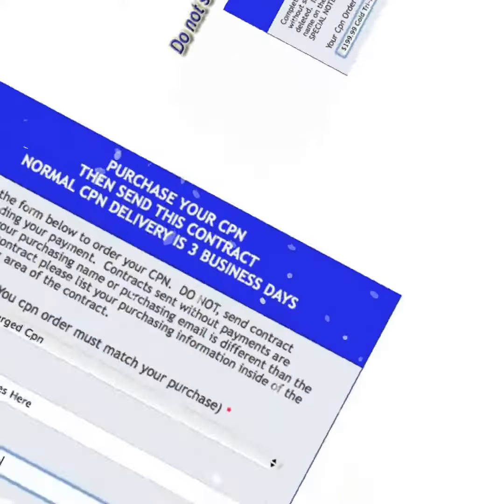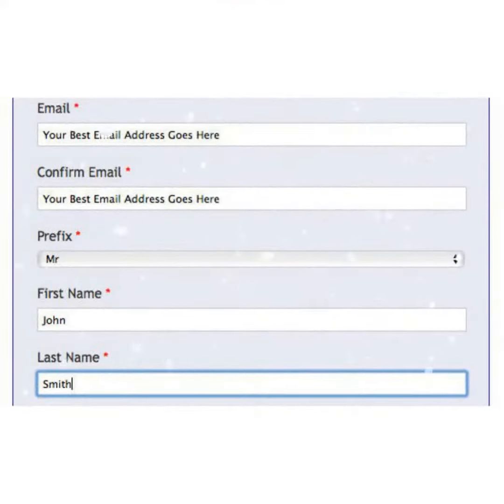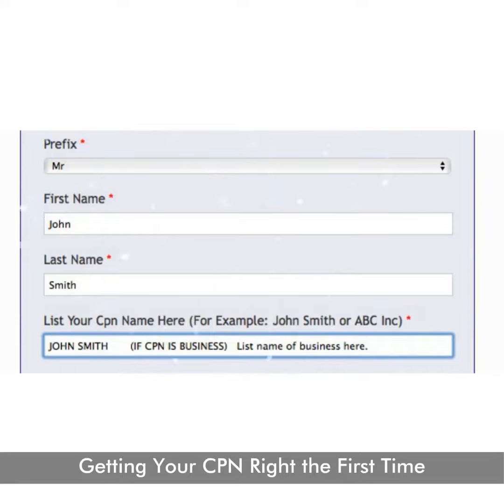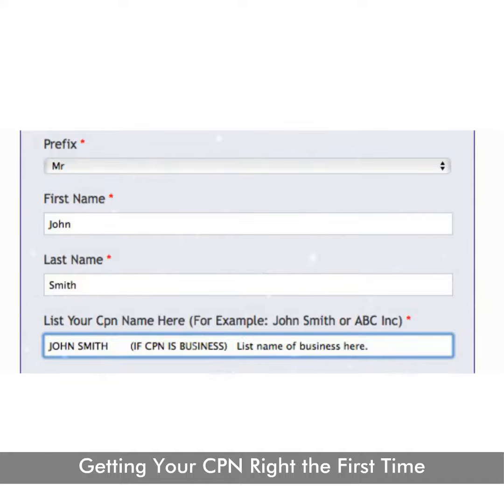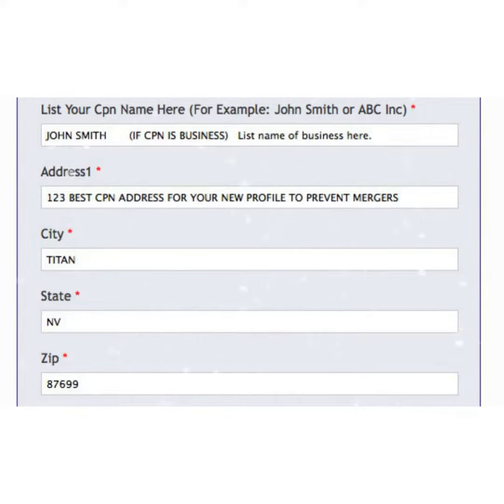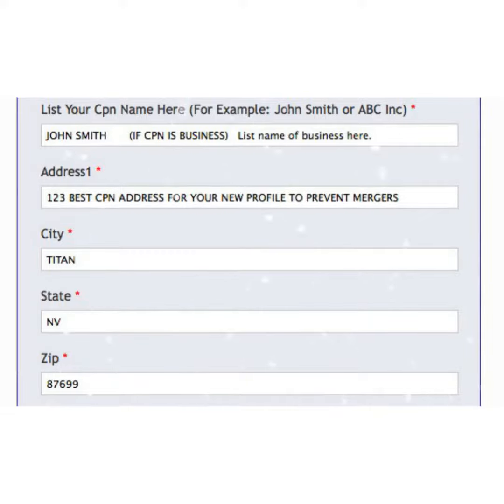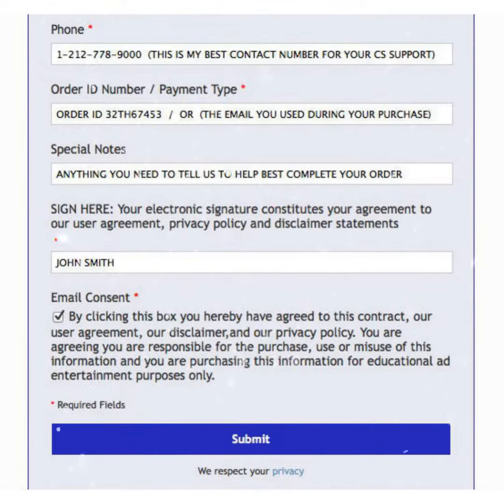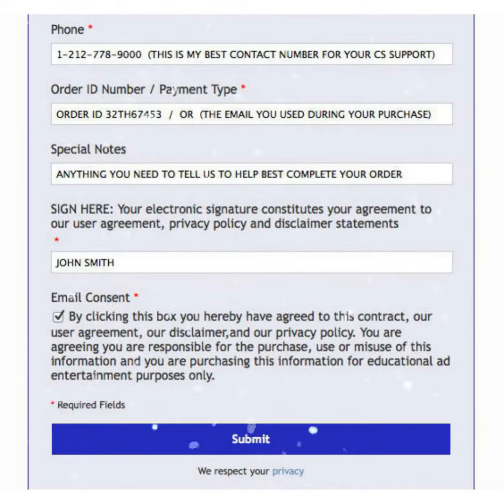LEGAL CPN SENDING YOUR CONTRACT INSTRUCTIONS